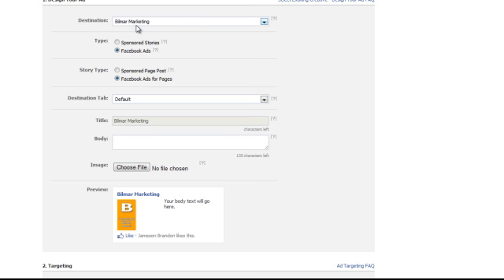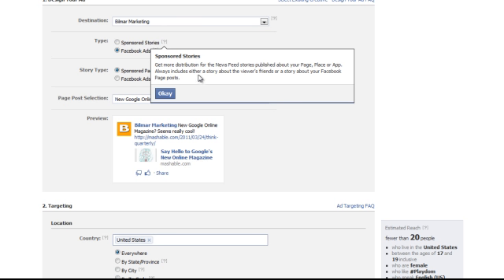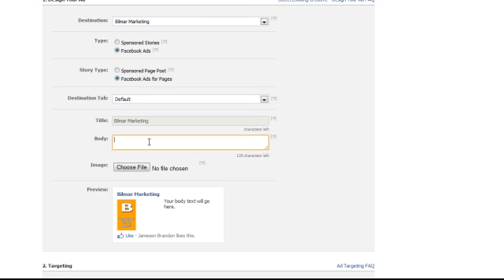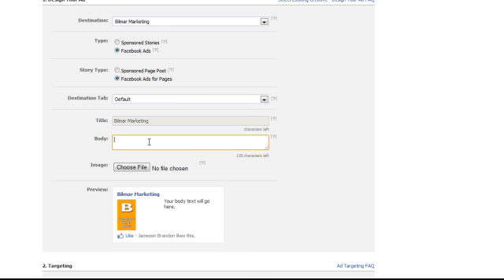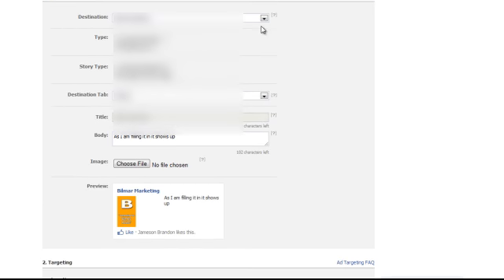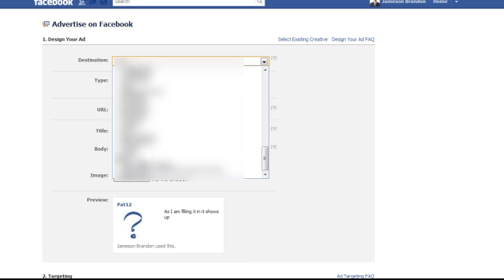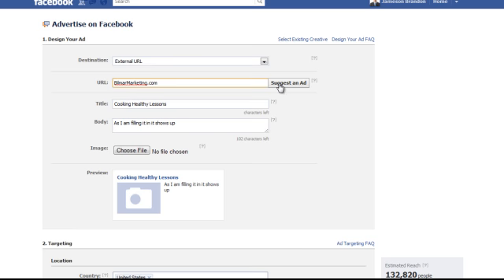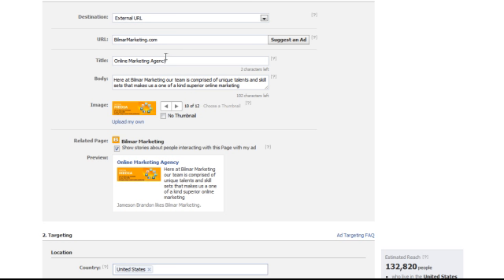20-Over Shoulder FB Ad Settings.mp4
Finally learning traffic pulling techiques that will open the viral flood gates in any niche

Here's a few topic covered

* Covered strategy on Facebook Ad Platform
* Show you how to suck traffic from your competitors
* Tap into free traffic sources
* The free iframe app builder
 thanks